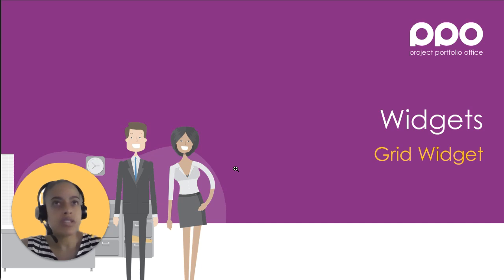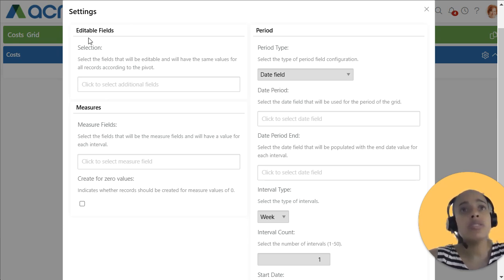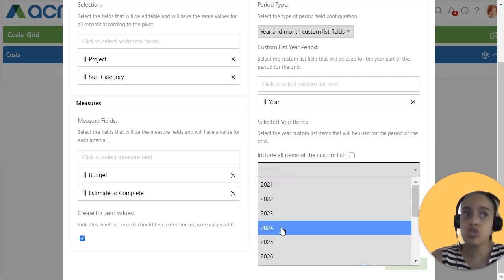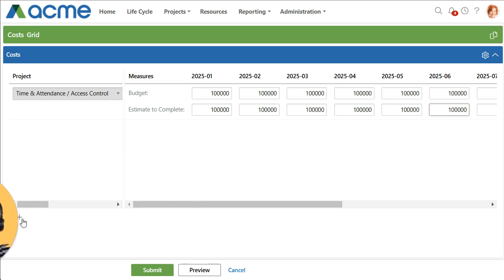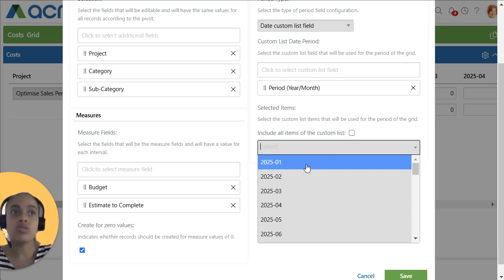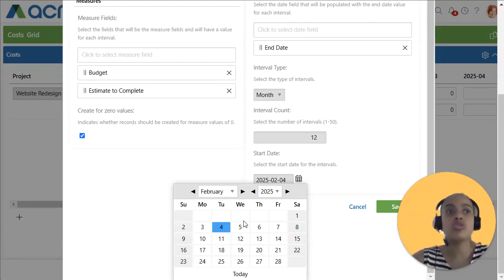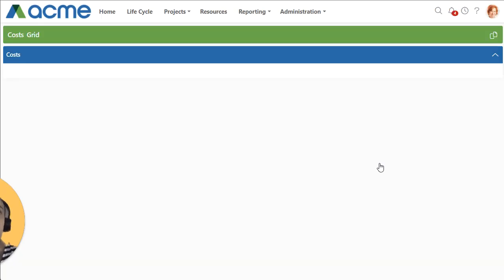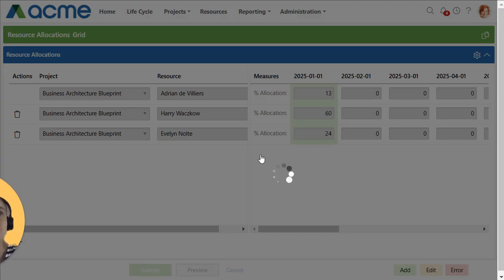Grid Widget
Our new Grid Widget brings a more intuitive and efficient way to add and edit data over time. Whether you're managing costs, resource allocations, benefits or any other project-related data reported over periods, this new widget ensures faster input, better organisation, and a seamless user experience.